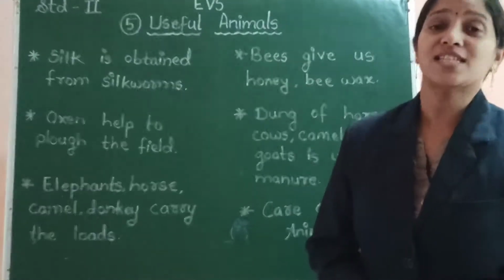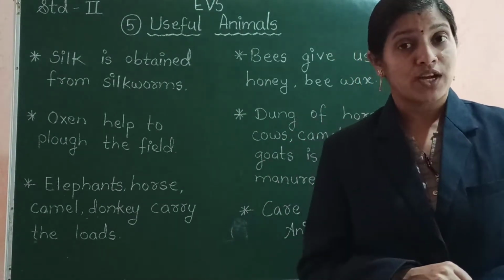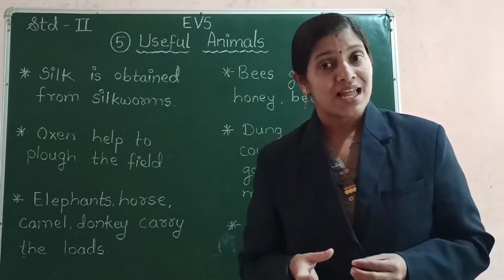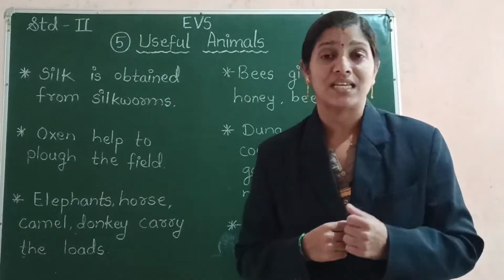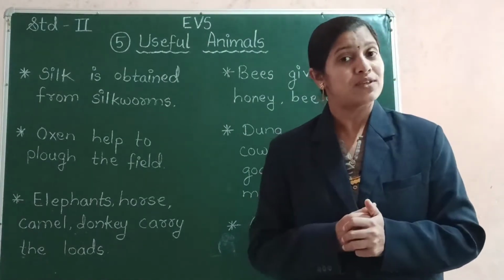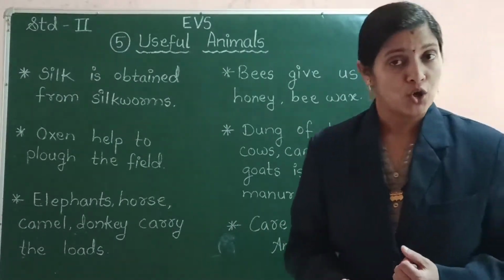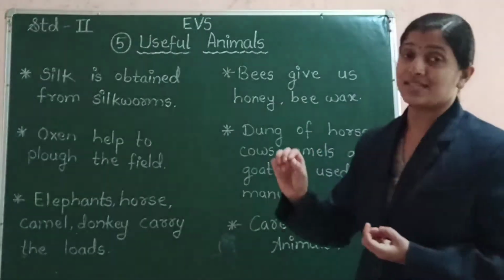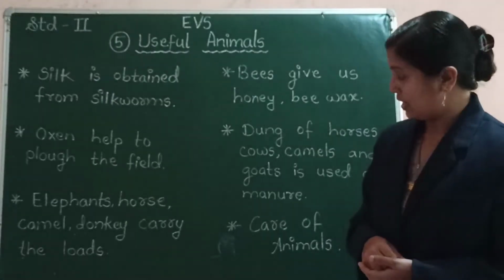Std. 2(CBSE) Sub. EVS. Topic (5) Useful Animals (Part 2)